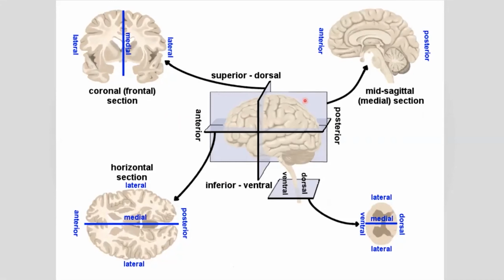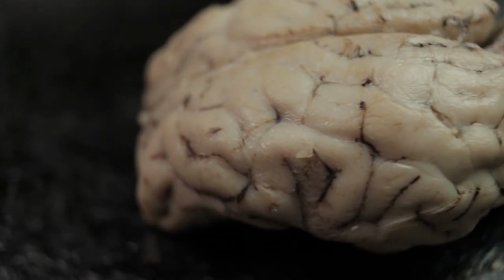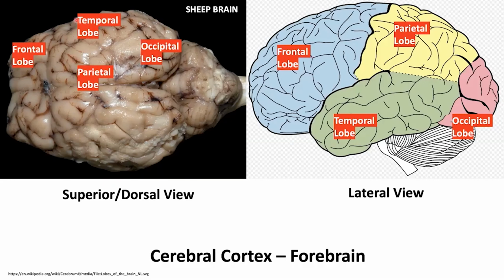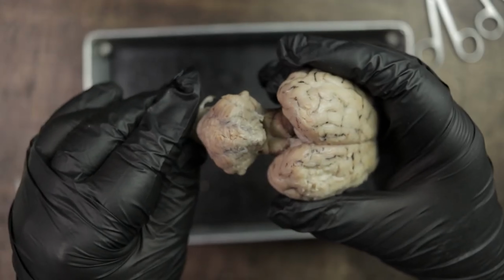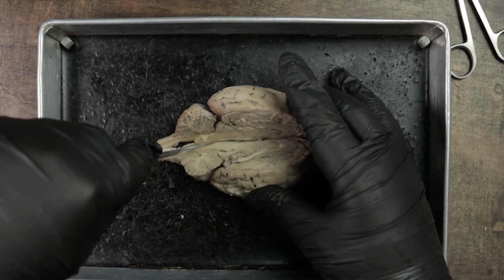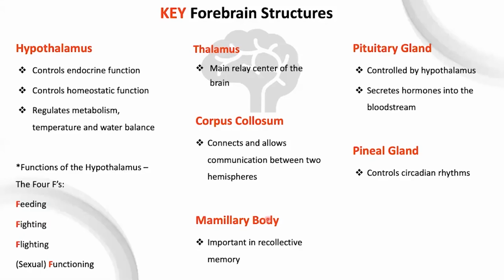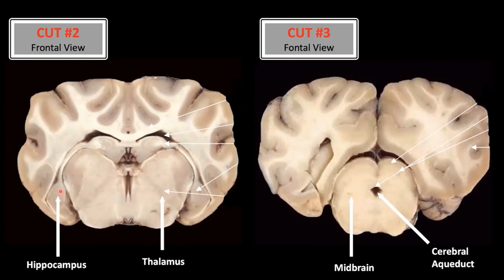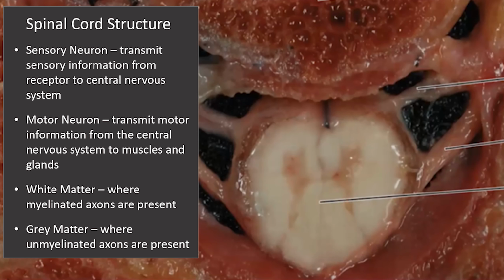Biol 163 Nervous System Lab